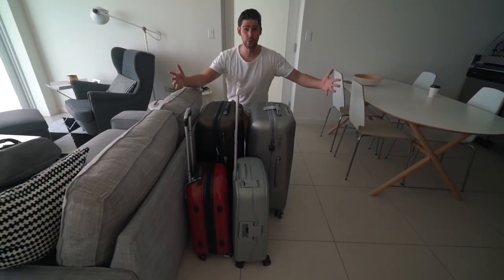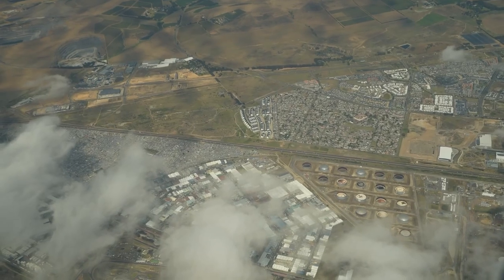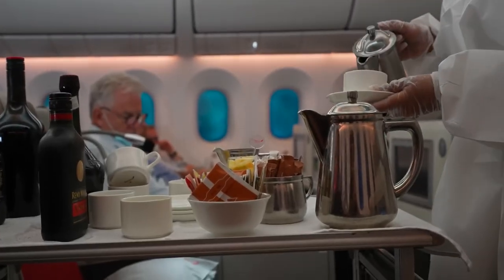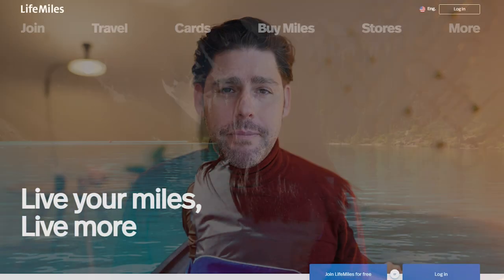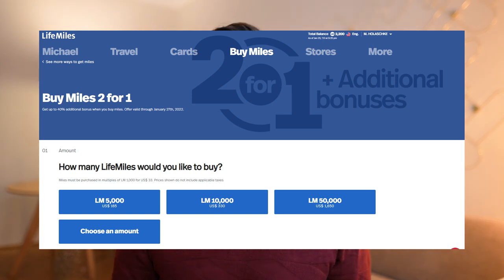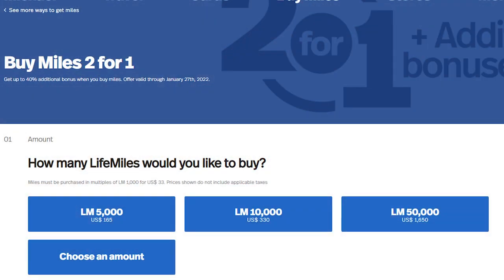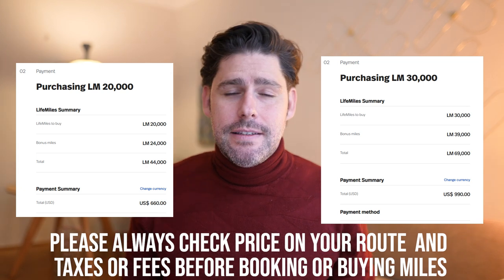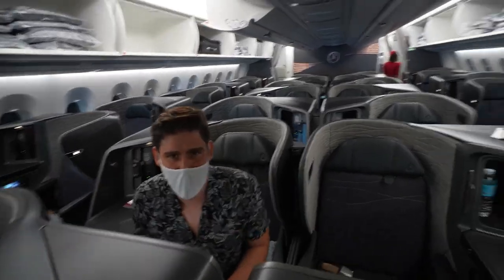How to FLY BUSINESS CLASS for FREE?! TRAVEL HACK to fly in LUXURY for CHEAP!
This one travel hack will save you thousands of dollars on future flights especially when it comes to flying business class for cheap. Get to experience business and first-class cheap and conveniently.

0:00 Intro
1:51 Fly business class cheap with this hack
3:00 How to book flights with Avianca Lifemiles
3:17 Avianca Lifemiles Reward Chart
3:25 Price of Lifemiles Business Class Tickets
4:04 Lifemiles Airline Partners in Star Alliance
4:20 How to find flights on Lifemiles
5:00 Beware of THIS when booking with Lifemiles!

Other Travel Hack Videos of mine worth mentioning:
HOW TO FIND CHEAP FLIGHTS - FLIGHT BOOKING SECRETS & BEST BOOKING SITES - HOW TO FLY CHEAP LIFEHACK
FLYING FOR FIRST TIME? All our tips for flying, how to prepare for a flight & traveling to airport